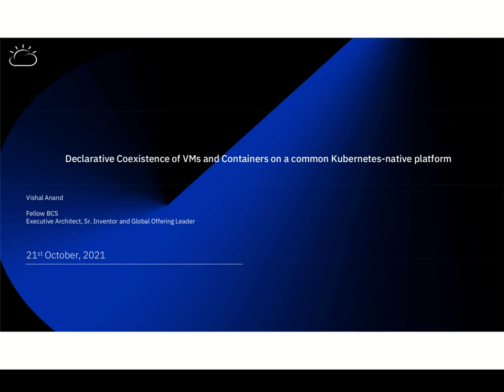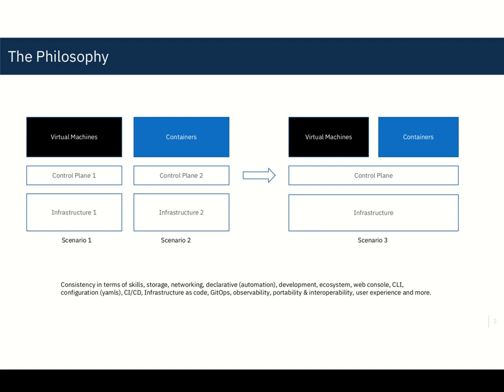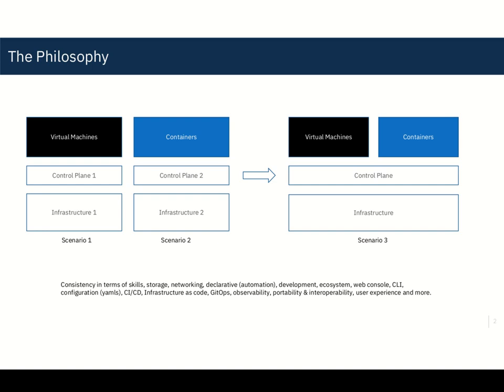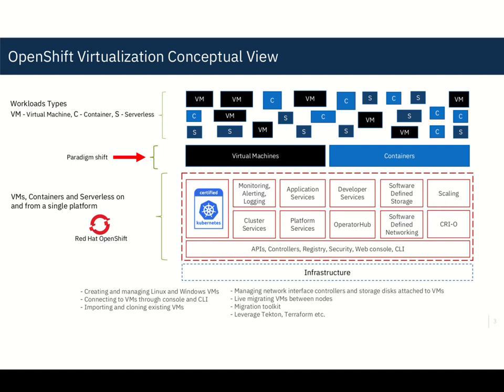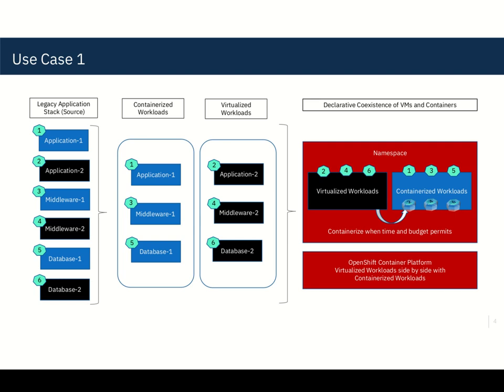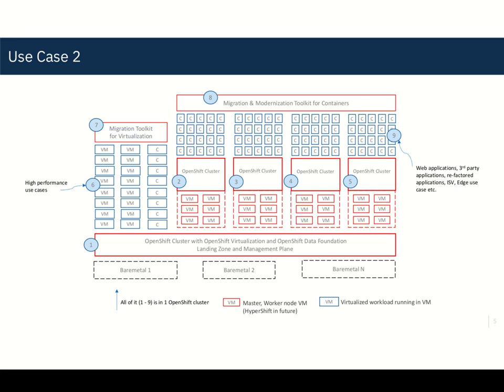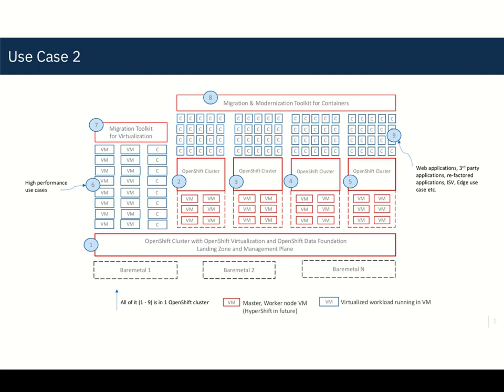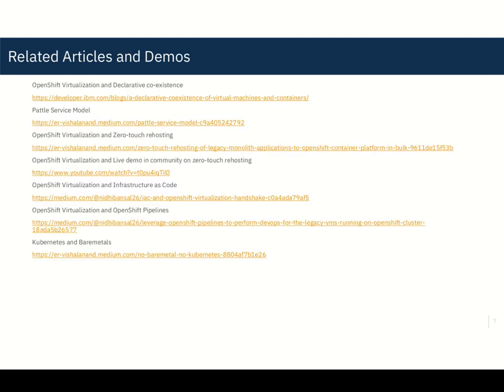Declarative Co-existence of VMs and Containers on a common Kubernetes-native platform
By Vishal Anand

Virtual machines (VMs) on one platform and containers on another, technically, are a relic of bygone times. How about having both on the same platform? In addition, what if that comes with proven open-source technologies from the leader itself? Organizations can now bring virtualized applications that cannot be containerized in the given time and budget on a common production-grade Kubernetes platform for management, operational consistency and efficiency – declaratively automated.

Vishal Anand is Chief Architect, Thought Leader Technologist and Sr. Inventor in IBM – currently innovating modern hybrid cloud journeys for accelerated digital transformations. He is Fellow of BCS.